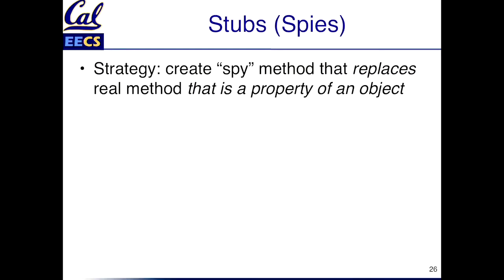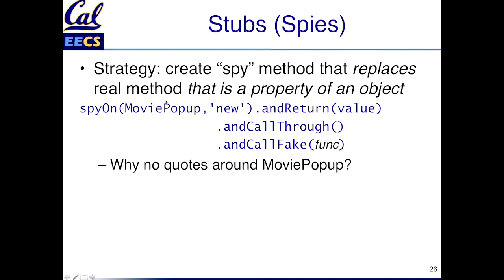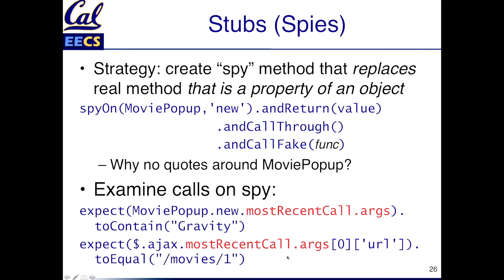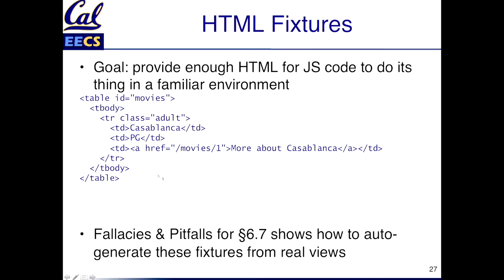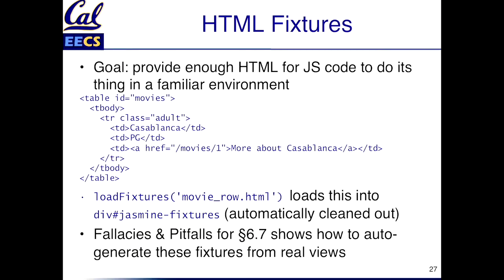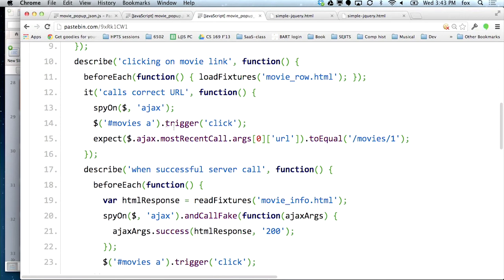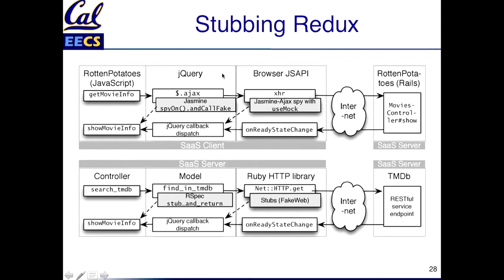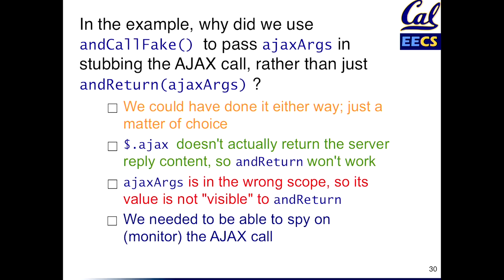CS169 v13 w9l2s7